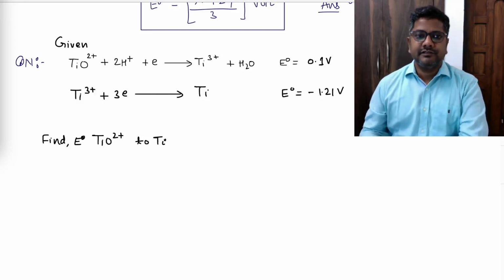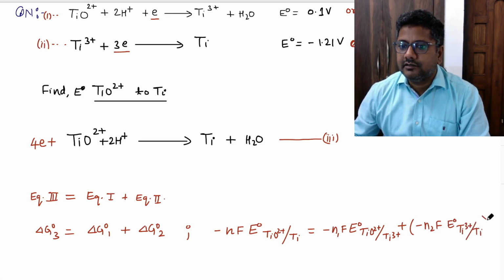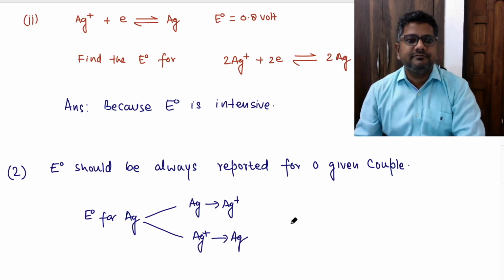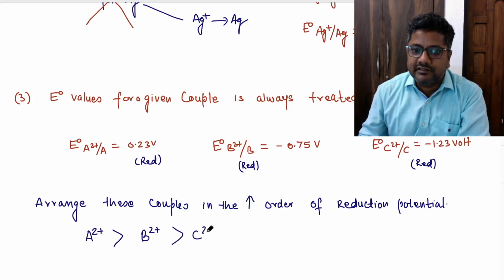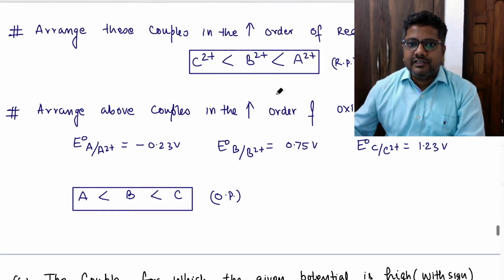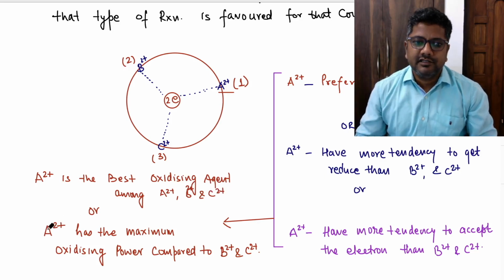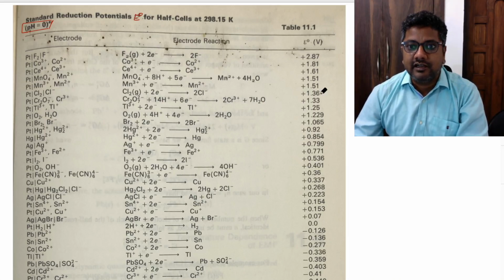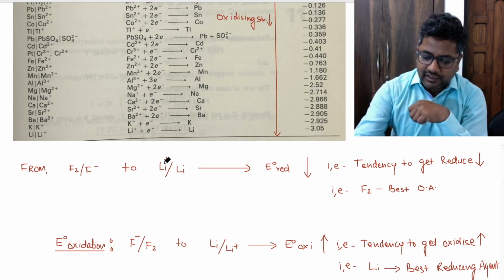38 XII ELECTROCHEMISTRY 4